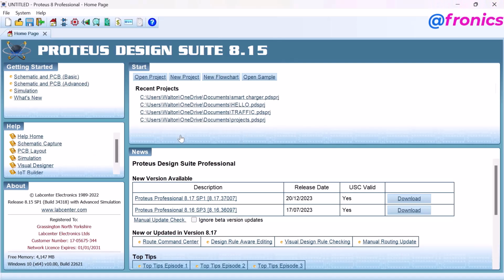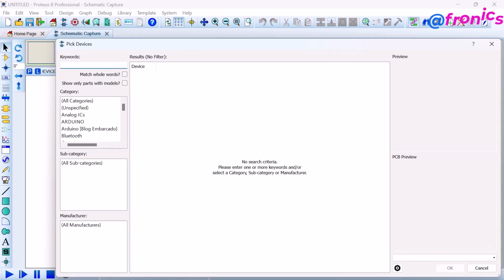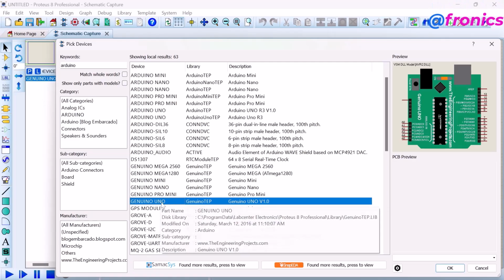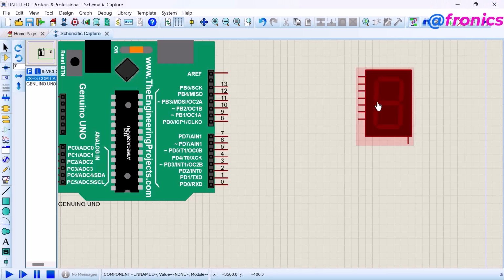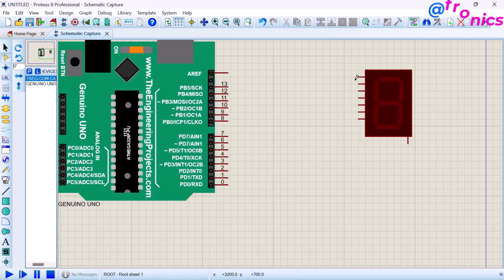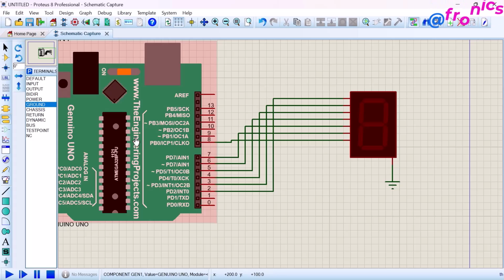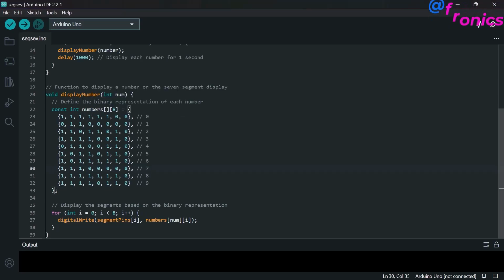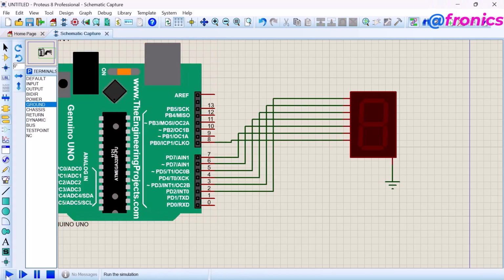How to Interface 7-Segment Displays with Arduino Uno in Proteus 8 Professional Tutorial: Up Counter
📌 Welcome to Afronics! In this detailed tutorial, we'll explore the step-by-step process of interfacing 7-segment displays with Arduino Uno using Proteus 8 Professional. Whether you're a beginner or an experienced Arduino enthusiast, this guide is designed to help you master the art of display interfacing for your projects.

Follow us on [Social Media Handles]
🔔 Stay Updated: